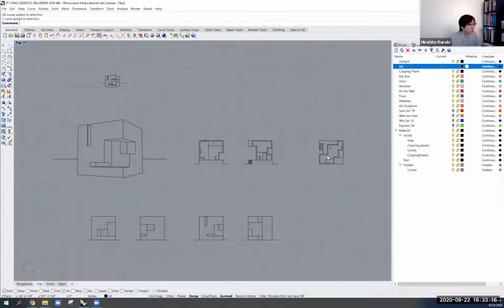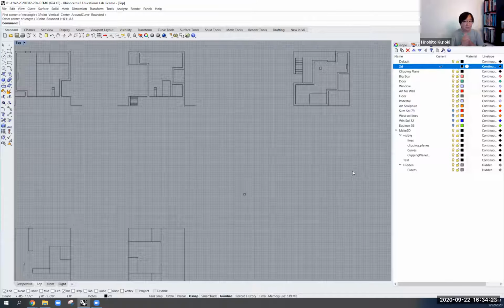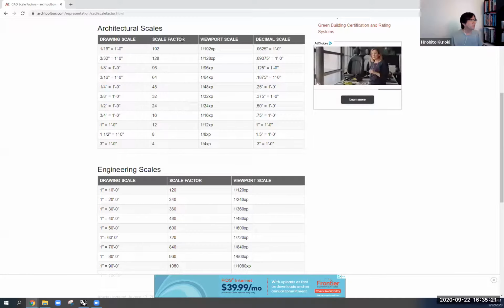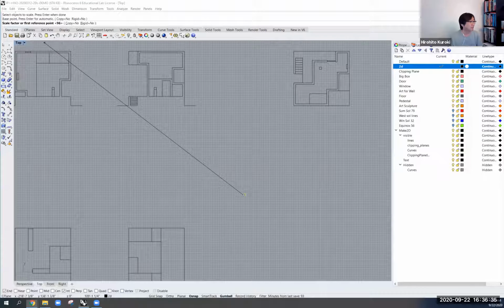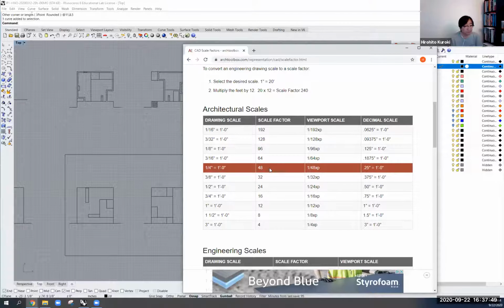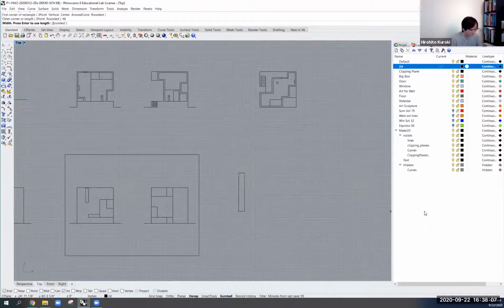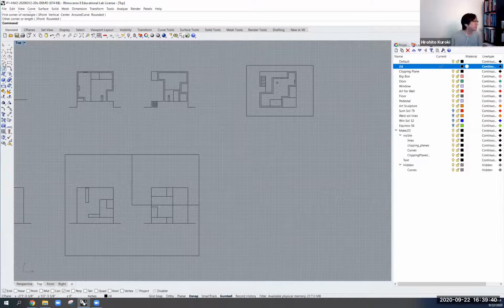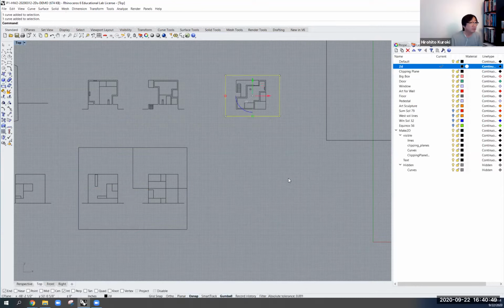Arch121 Prep for Hand Line Weights 01 Make 8 11x11 paper and scale the paper